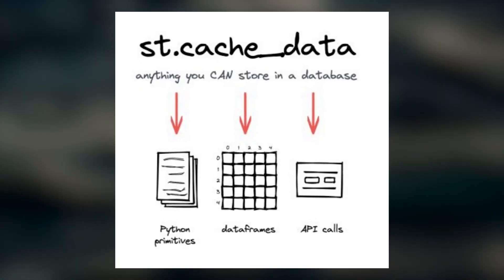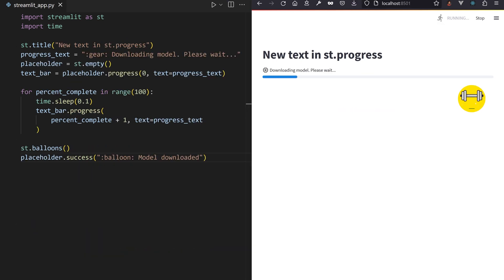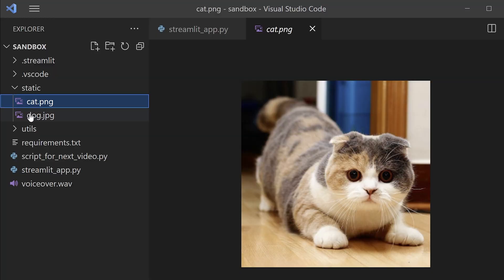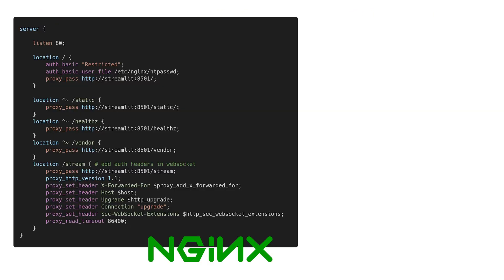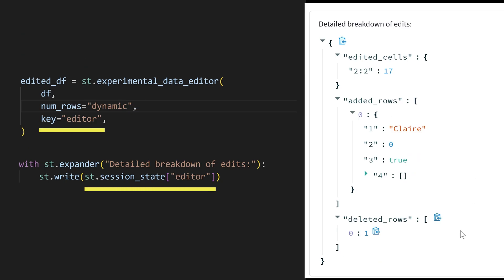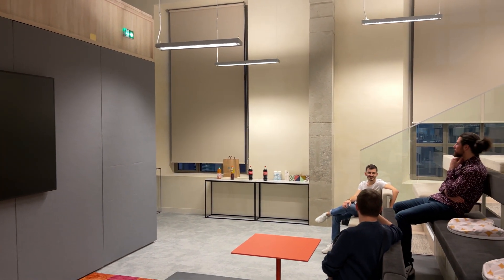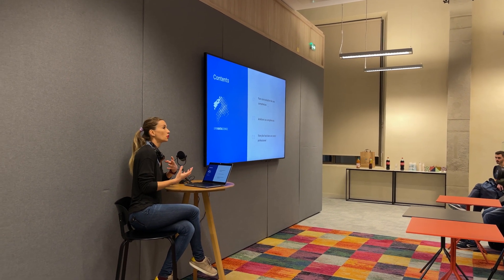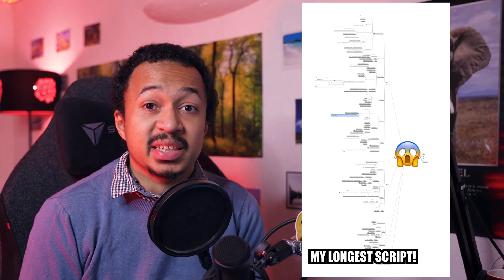What's new in Streamlit 1.18-19? | Sharing Some Thoughts..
Streamlit 1.18 is one the biggest Streamlit releases in terms of features. And then Streamlit 1.19 was released with another banger feature! XD it's hard to keep track of all the features, here's your 2 minutes video of all the features.

And then I go on a ramble about...I don't know...the downs as a content creator, ChatGPT on Youtube and the future of my channel.

🪶 Hello DataFans! Do you want to meet for a coffee chat? Maybe I should set up a Calendly link...